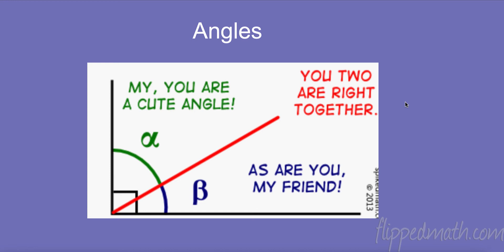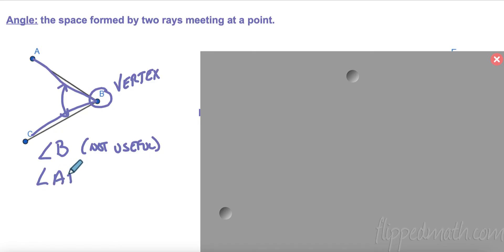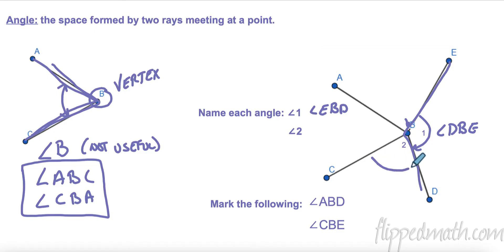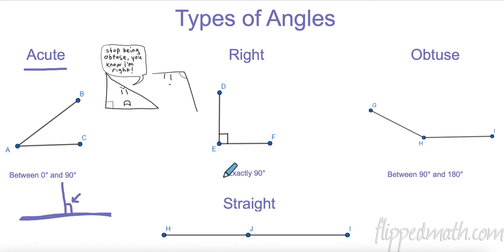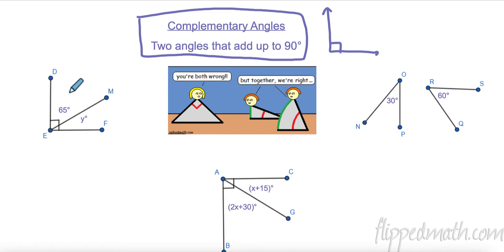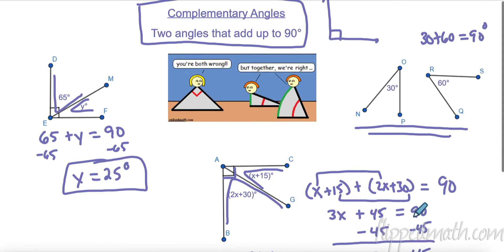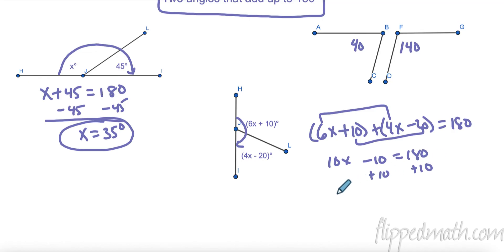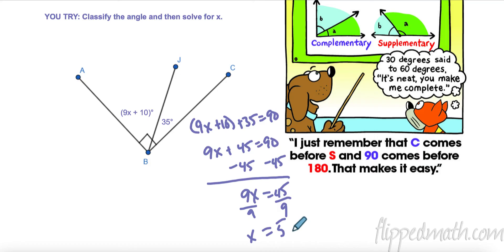Math 7 – 14.1 Angles